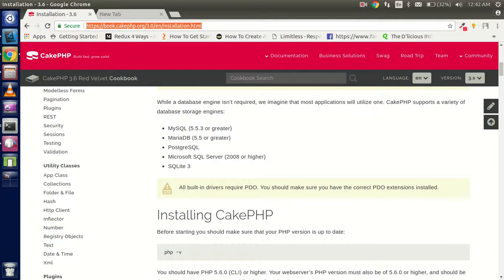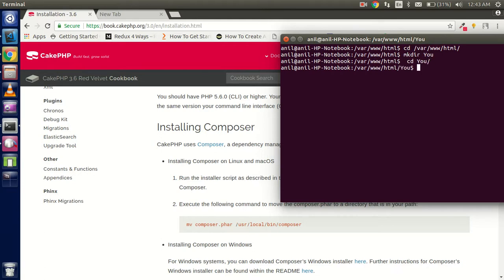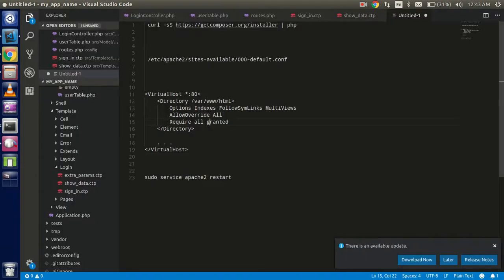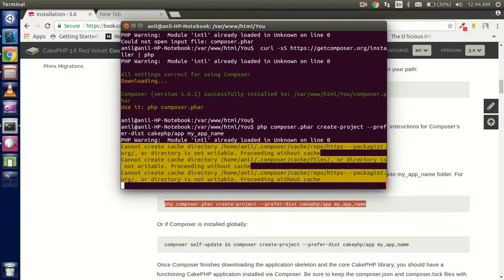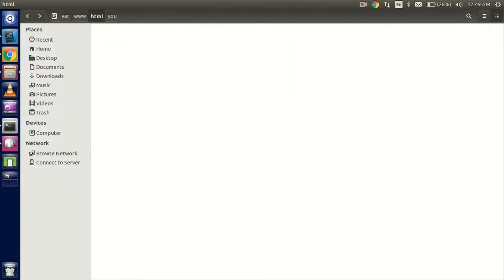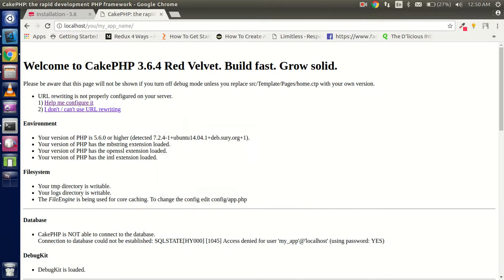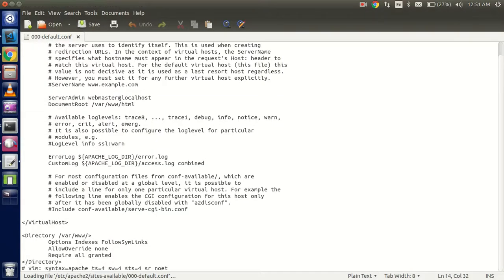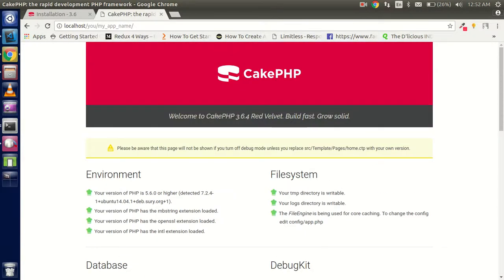Cakephp 3.6 tutorial - Installation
in this video we will learn how to install cakephp 3.6 and here is some import command list

curl -sS | php -- for composer

 /etc/apache2/sites-available/000-default.conf open file for change mod_rewrite

AllowOverride All chance none to All for mod_rewrite

 sudo service apache2 restart restart ache